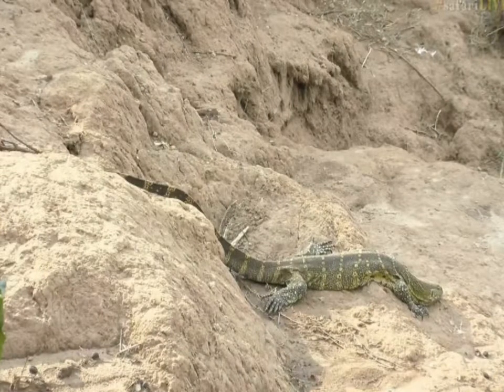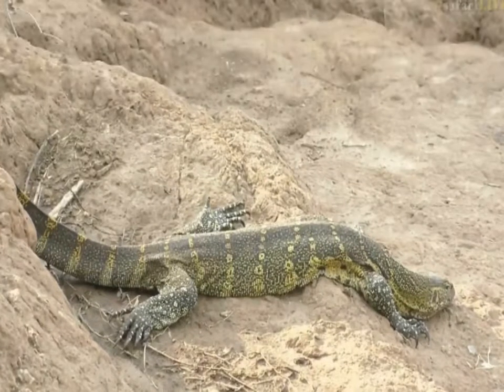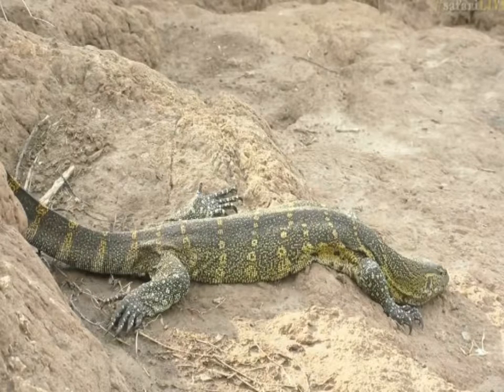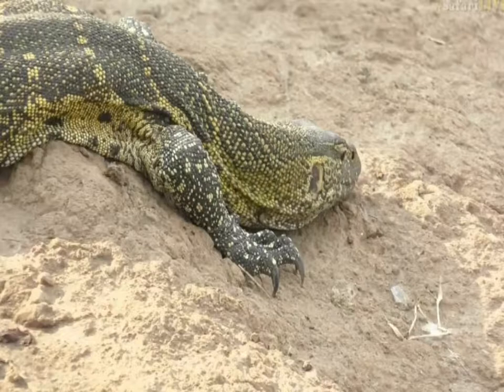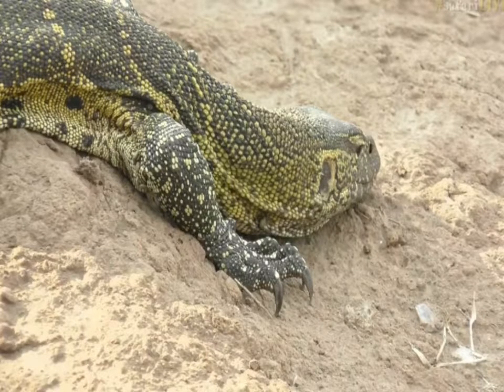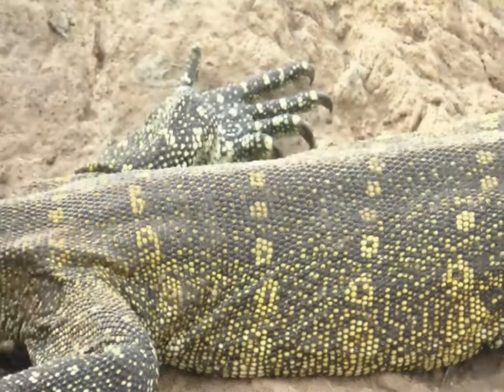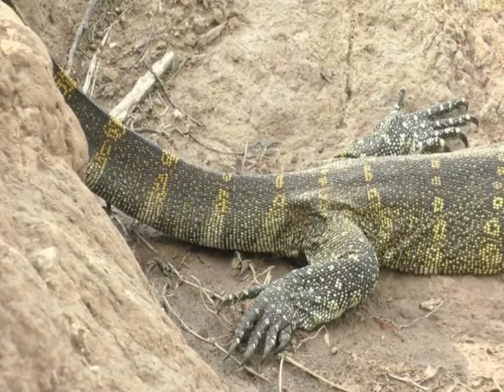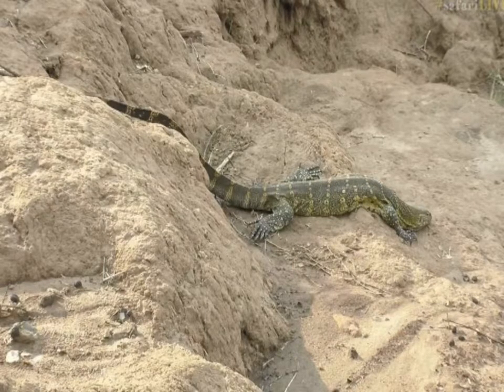Sept 1, 2017 - Sunset- This Reptile is the MAIN predator of Crocodiles